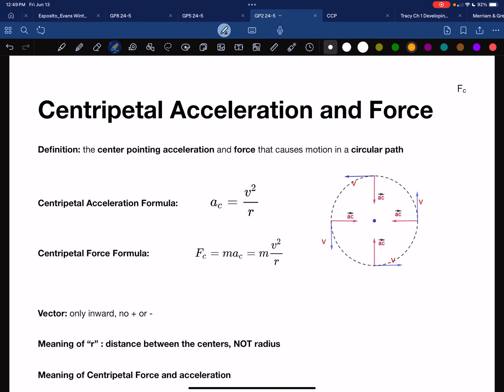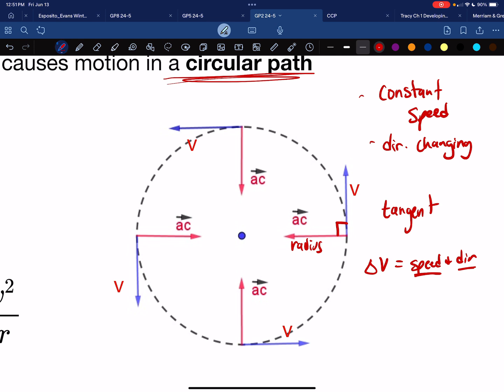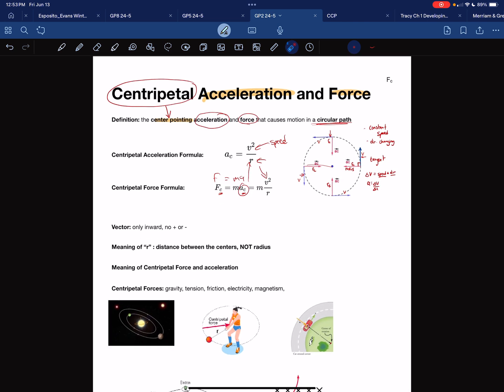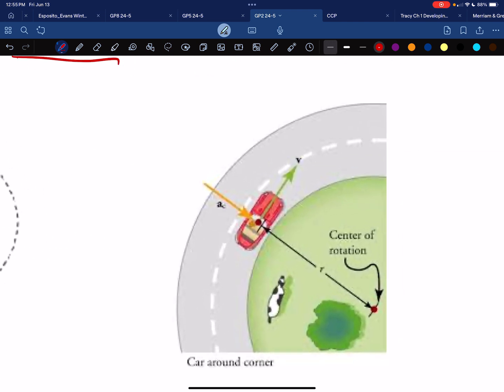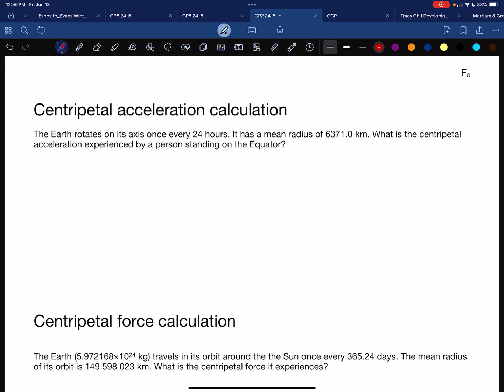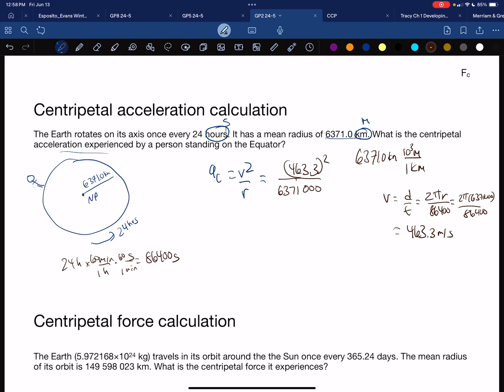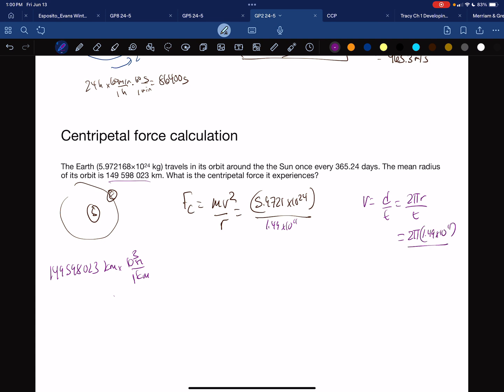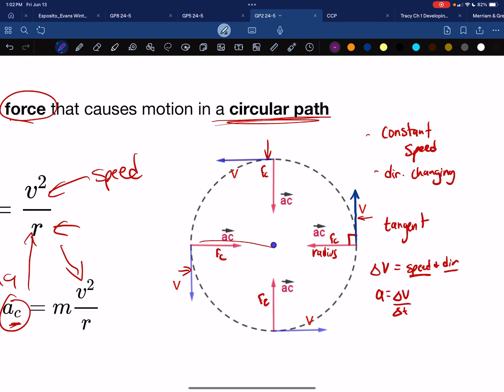Fc Ac Note Sheet 2025